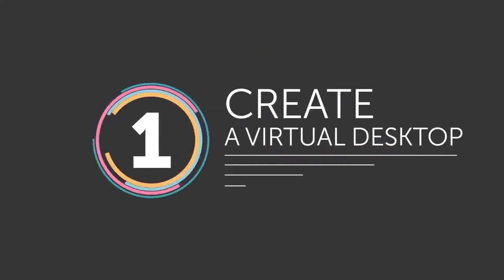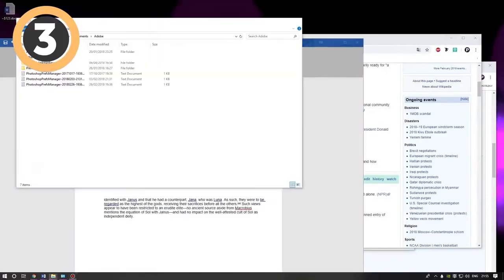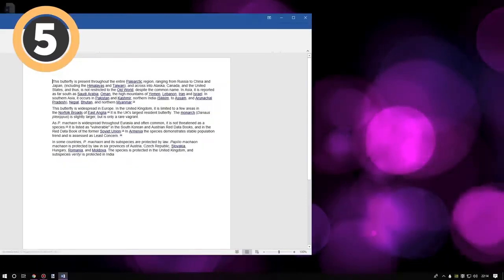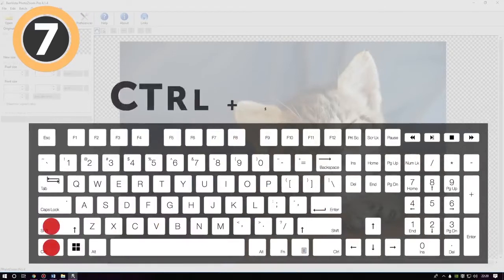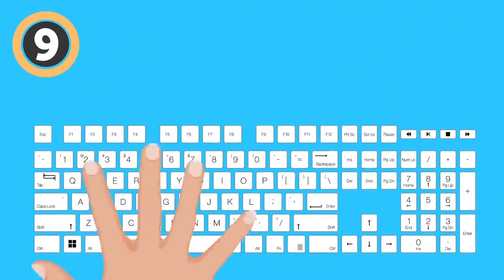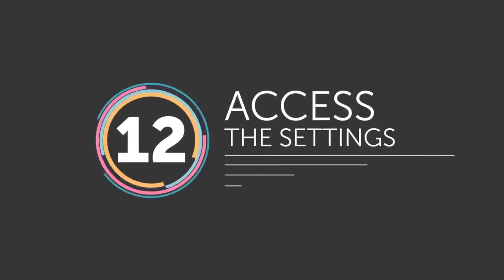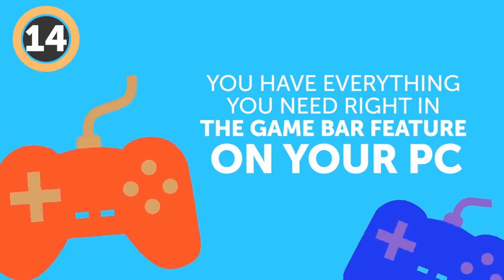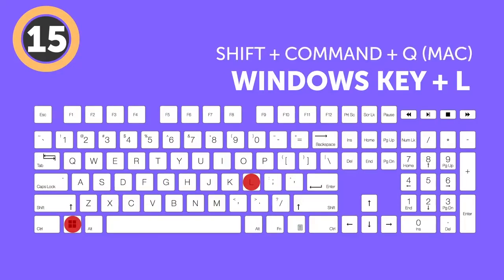15 Best Shortcuts You Don't Know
If you wanna be a power user, you shouldn't deny the usefulness of hotkeys. They improve your everyday work and give an absolute boost in your productivity. These hotkey combinations will certainly come in handy for every Windows and OS X user!
TIMESTAMPS:
Create a virtual desktop 0:46
Switch between virtual desktops 1:24
Return to the desktop from apps 2:15
Open an app from the taskbar 3:04
Split-screen between two apps 3:50
Switch apps 4:24
Program management and troubleshooting 5:27
Open File Explorer 6:17
Use the Magnifier 6:48
Take screenshots 7:41
Use Action Center 8:24
Access the Settings 9:02
Talk to Cortana or Siri 9:22
Use the Windows Game Bar 10:02
Lock down your PC 11:20

SUMMARY:
- Press the Windows key + Ctrl + D or Control + Up if you use a Mac. It’ll switch to a new fresh desktop.
-  Push the Windows key + Ctrl or the Control key on a Mac. Now you can switch between all the virtual desktops you’ve made by using the left and right arrow keys.
- If you have too many apps open and you need to use another one hidden behind all those windows on your desktop, you can minimize all of them at once by pushing the Windows key + M.
- If you want much faster access to your most used apps, consider keeping them on your taskbar. It’ll speed up your workflow even more if you use the following combination: the Windows key + a number key from 1 to 9.
- Open one app that you need for your work and press the Windows key + left arrow. Then, open another app and click the Windows key + right arrow. Now, two windows are sharing your screen!
- Pressing Ctrl + Alt + Tab will show you all the apps currently running on your PC.
-  To avoid restarting your device and losing all your progress, try using the following combo: Ctrl + Shift + Esc or Command + Option + Escape if you’re working on a Mac.
- Pressing the Windows key + E opens the file manager window on your PC. For Mac users, this is your Finder app.
- The Windows key combined with the + or - key will open the magnifier app, which allows you to zoom in and out wherever you point your cursor.
- Use the Windows key + Print Screen to take a screenshot and immediately save it in the Image folder on your hard drive.
- To open Bluetooth, simultaneously press the Windows key + A. For Mac users, your Notification Center is always a click away in the top right-hand corner.
- If you need more tweaking or access to more advanced parameters of your PC, you can have it all! Use the Windows key + I to do just that.
- To open Cortana on Windows in listening mode, press the Windows key + C. And to summon Siri on Mac OS, hold Command and Space together. “Hey, Siri!”
- If you suddenly need to step away from the computer but you don’t want anyone meddling in your stuff, you can quickly lock your user profile. Simply push the Windows key + L or Shift + Command + Q on a Mac.